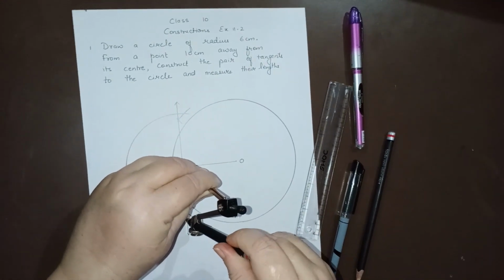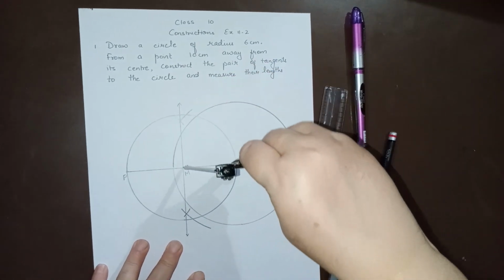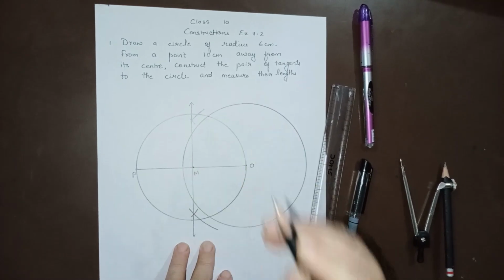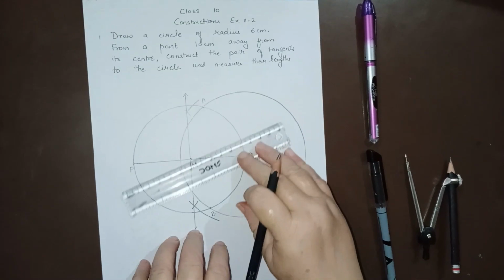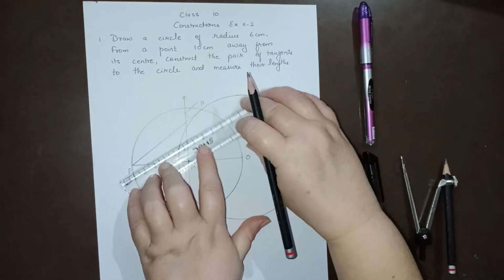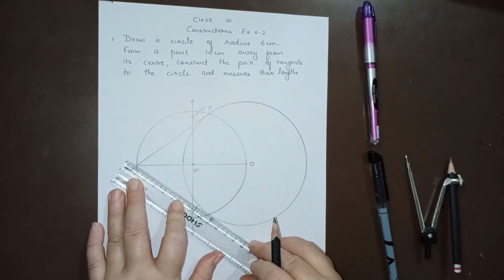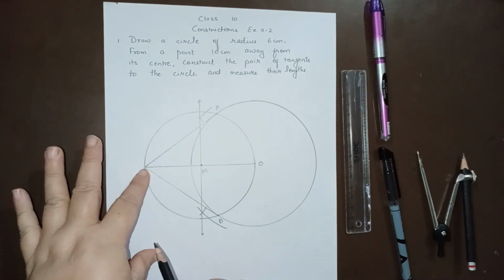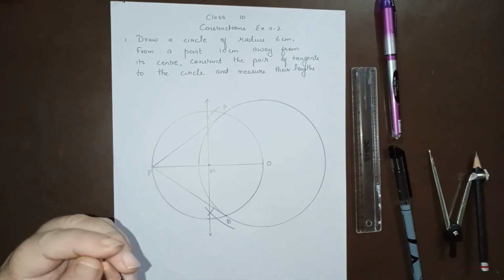CLASS 10 CONSTRUCTIONS EX. 11.2 SUM NO. 1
In this video, we have given a detailed explanation of construction of tangents to a circle from an external point.
CLASS 10
EX 11.2